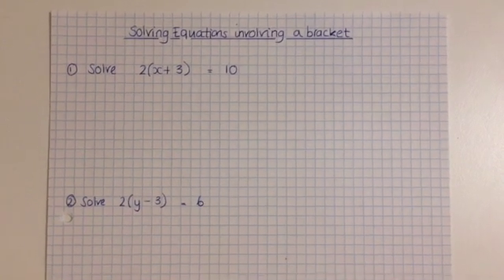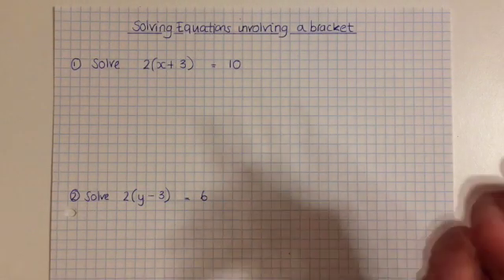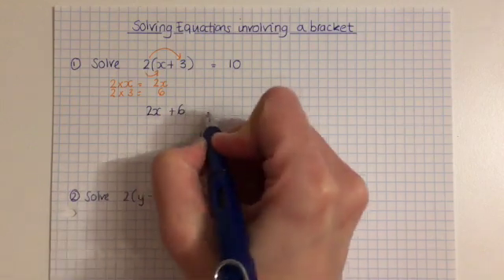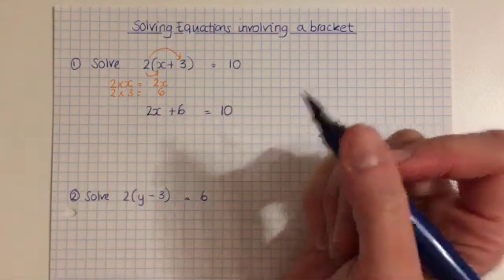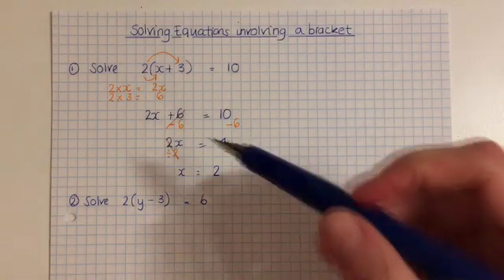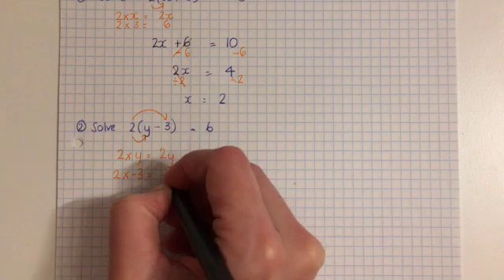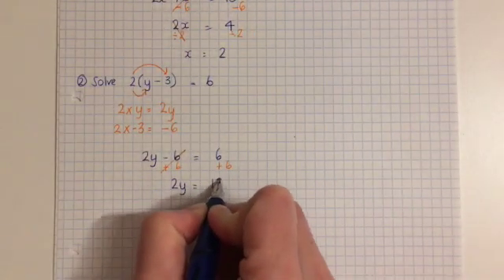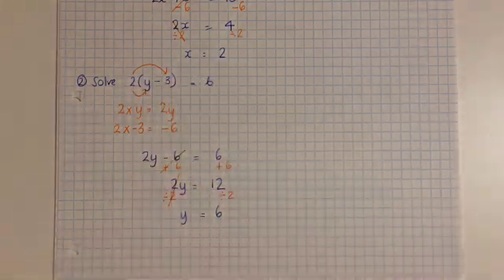Solving Equations involving a Bracket